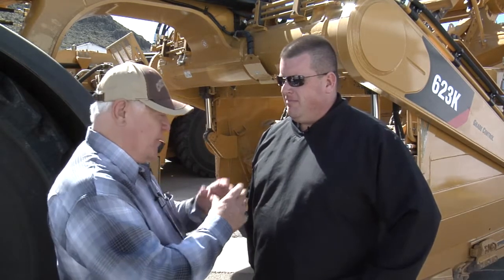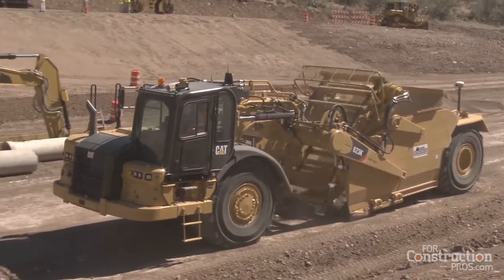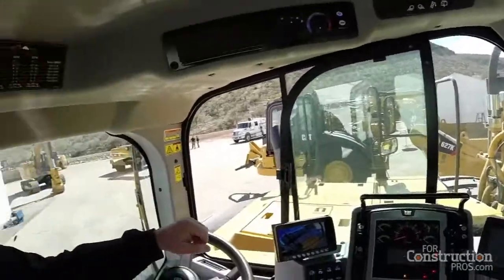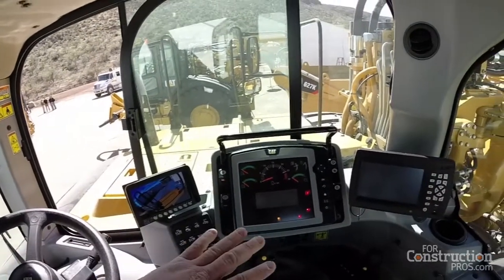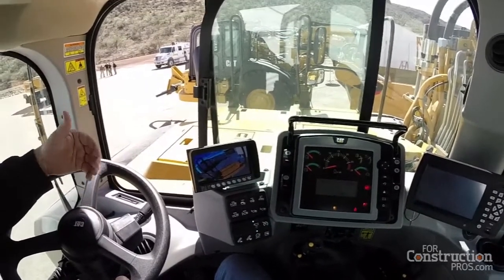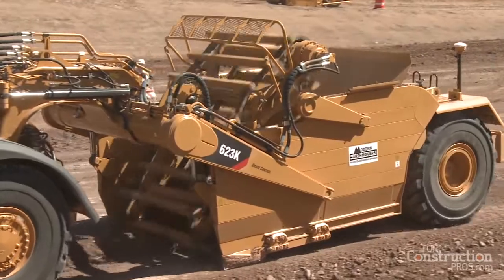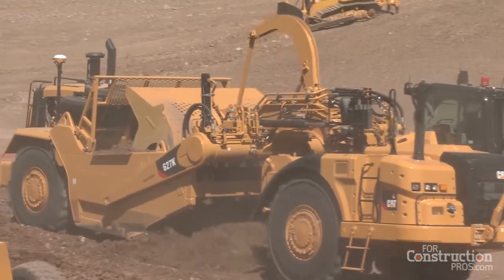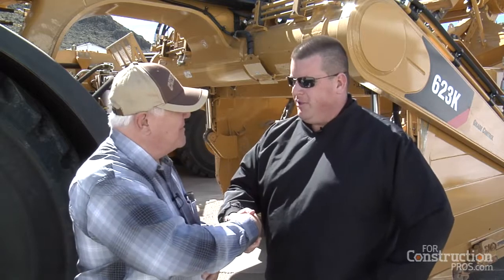CONEXPO Video: Cat 623K Scraper Designed to Meet Customers' Future Needs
Improvements from the H Series helps the 623K improve both operting and customer experience